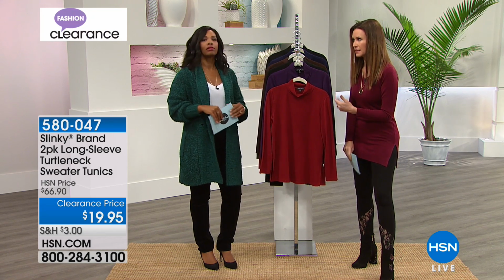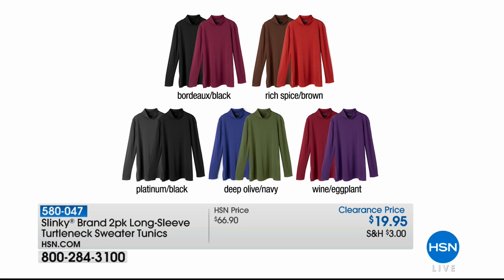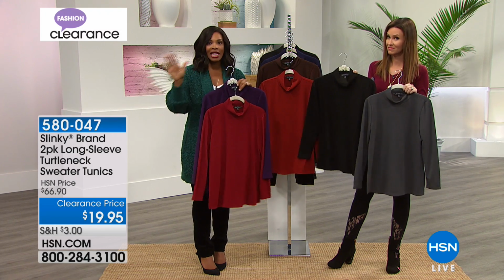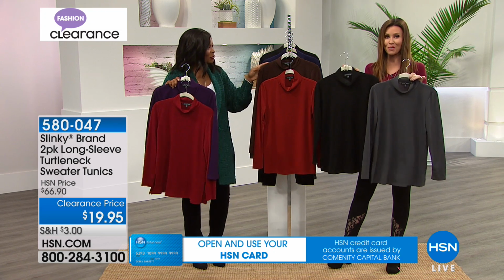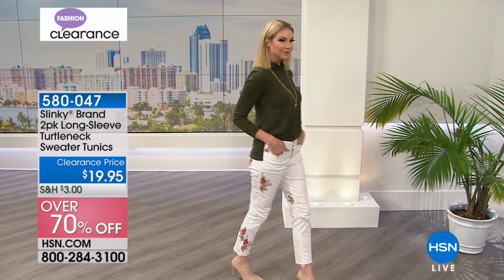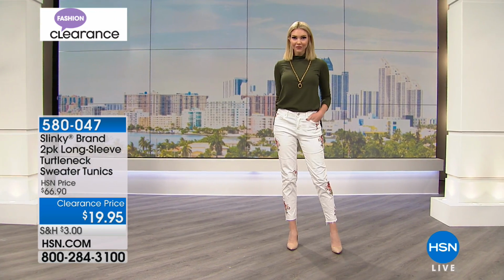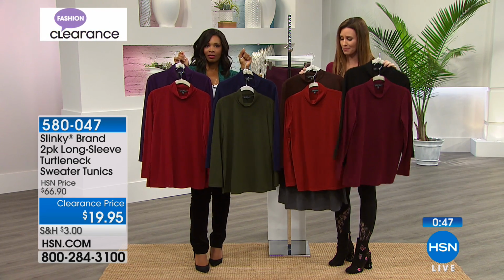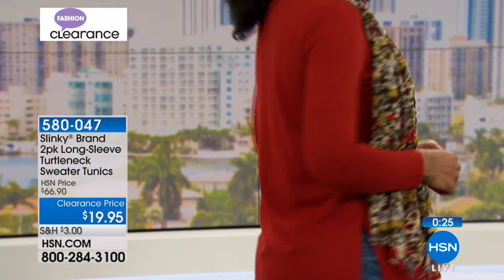Slinky Brand 2pk LongSleeve Turtleneck Sweater Tunics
Expand your wardrobe and styling options with the help of this versatile sweater knit tunic set. The lightweight fabrication is perfect for...